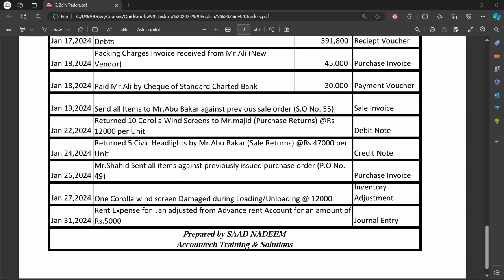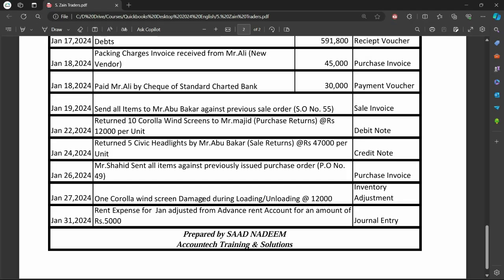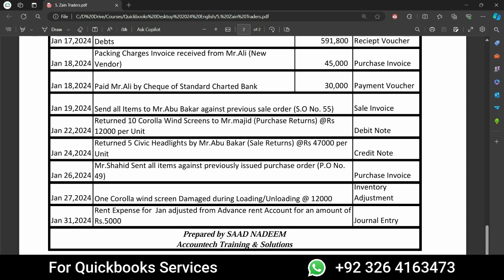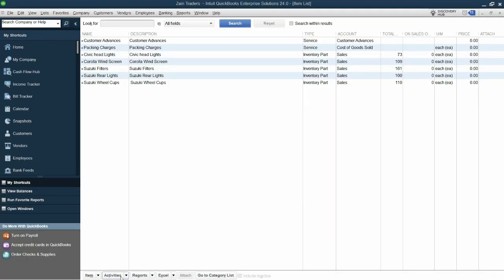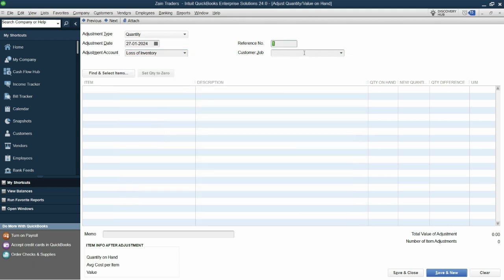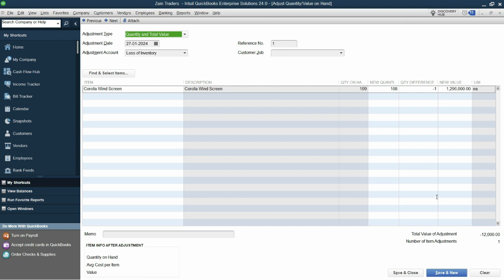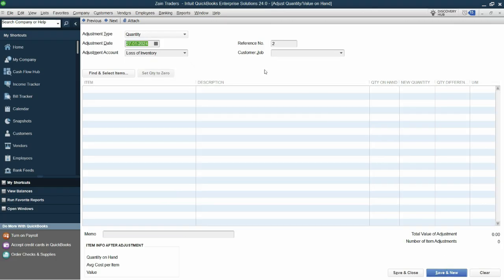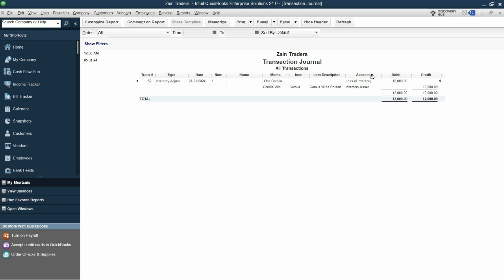How to Manage Inventory Loss in QuickBooks Desktop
In this video, we cover how to handle inventory loss in QuickBooks Desktop. Managing inventory loss is essential for maintaining accurate financial records and ensuring your inventory levels reflect reality. We’ll walk you through the steps to record inventory losses, adjust your stock levels, and update your accounts accordingly. This tutorial is perfect for QuickBooks Desktop users who want to manage inventory discrepancies effectively and keep their books accurate.